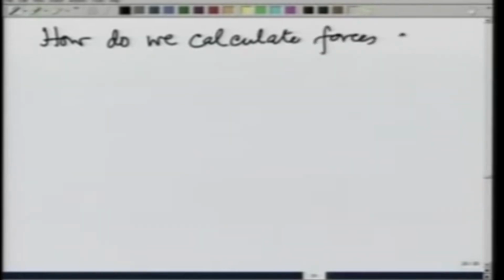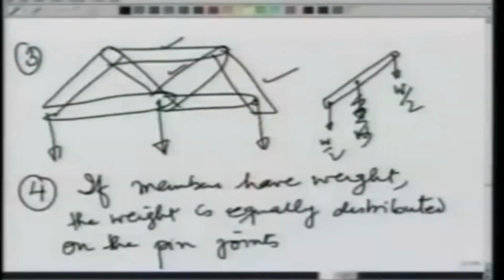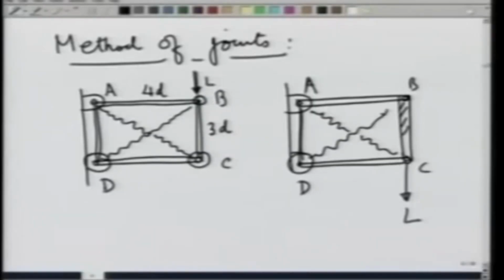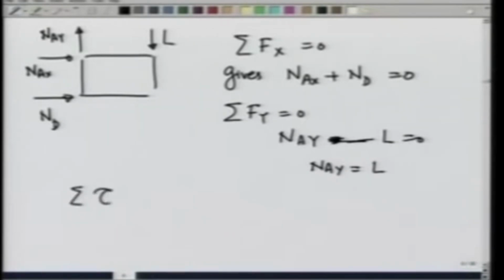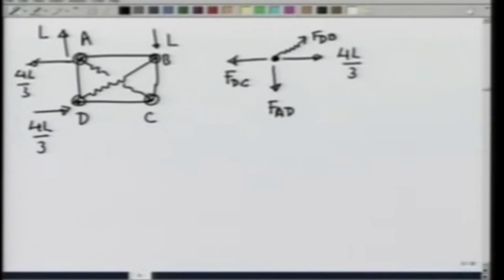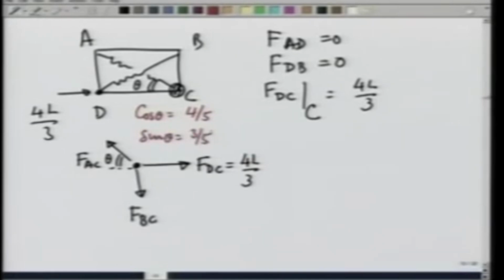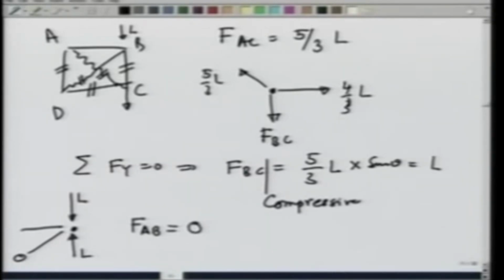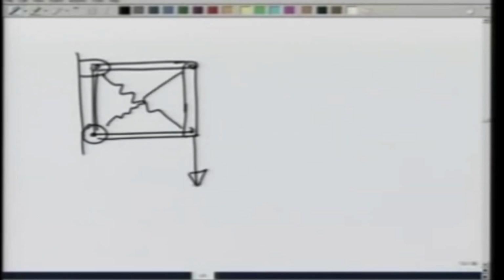Plane trusses III - Calculating forces in a simple truss by method of joints